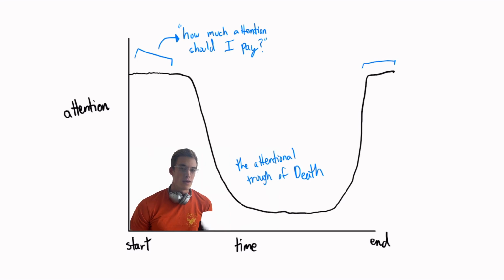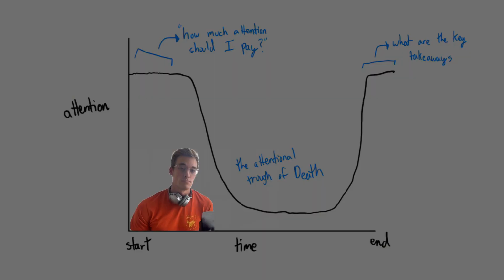The attention curve: why these two slides are killing your presentations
don't get curved by your audience (do people still say that?)

00:00 sorry for the clickbait title
00:13 the audience attention curve
00:34 the first peak and the first question
00:50 the attentional trough of death
1:05 riding back up
1:23 why the beginning and end are double points
1:37 what most people do
1:47 how you should do better
2:11 coming in for a landing / denouement
3:08 outro and final slide